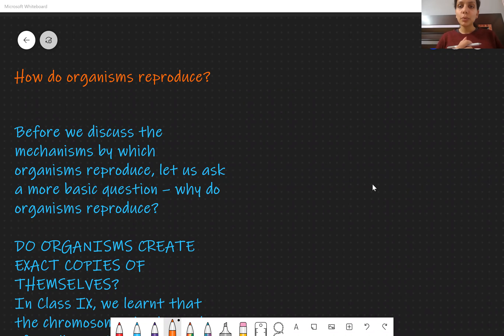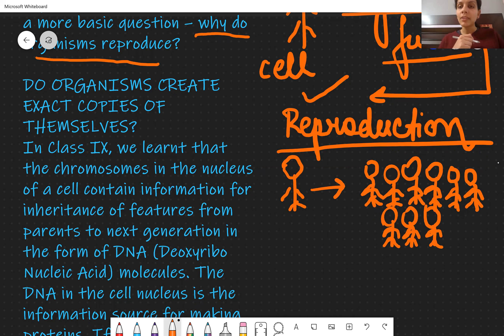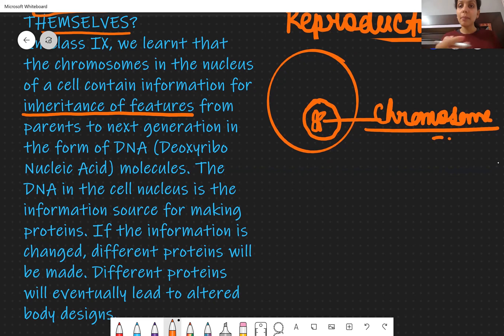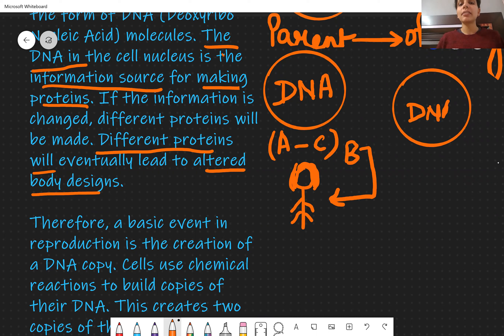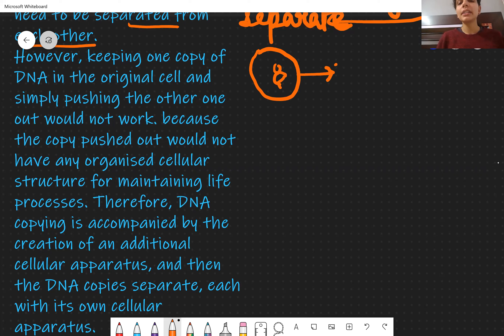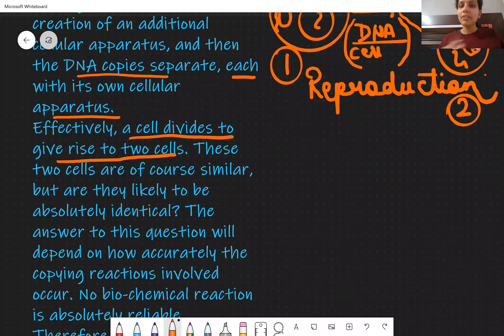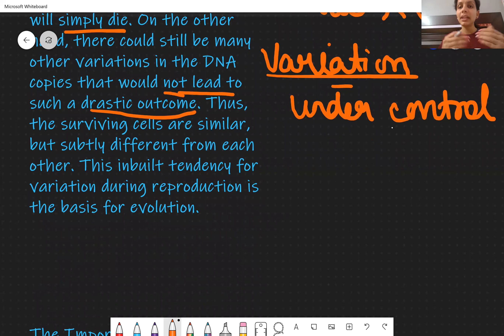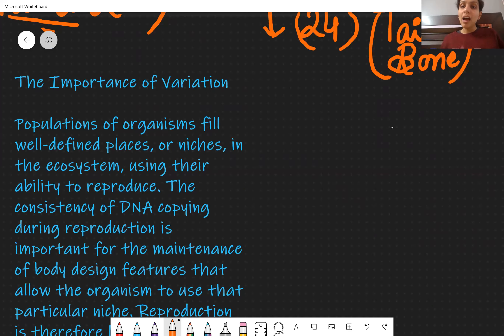L-1: How do Organisms Reproduce? | Class 10 Biology Term 2 | Full Chapter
In this session, you will learn about one of the most important chapters of class 10 Biology, How do Organisms Reproduce?. You will be provided with most important questions for term 2 exam of class 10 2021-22. This lecture also has NCERT SOLUTIONS OF HOW DO ORGANISMS REPRODUCE inside. Hope this session helps you in boards 2022. :) Topics mentioned:
1) How do organisms reproduce
2) Class 10 Biology
3) Class 10 Science NCERT explanation
4) Sexual Reproduction
5) Fertilization in Human Beings
6) Sexual Reproduction in Human Beings
7) Sexual Characteristics
8) Menstrual Cycle in Women
9) Sexually Transmitted Disease
10) How is the process of pollination different from fertilization?
11) What is the role of the seminal vesicles and the prostate gland?
12) What are the changes seen in girls at the time of puberty?
 13) How does the embryo get nourishment inside the mother’s body?
14) If a woman is using a copper -T, will it help in protecting her from sexually transmitted diseases?

1) SEXUAL AND ASEXUAL REPRODUCTION
2) BINARY AND MULTIPLE FISSION
3) BUDDING, SPORE FORMATION
4) FRAGMENTATION, REGENERATION
5) SEXUAL REPRODUCTION IN PLANTS
6) SEXUAL REPRODUCTION IN HUMANS
7) VEGETATIVE PROPAGATION BY ROOT,STEM, LEAVES, BRYOPHYLLUM
8) IMPLANTATION,
9) DOUBLE FERTILISATION
10) TRIPPLE FUSION, SYNGAMY, ENDOSPER AND EMBRYO,